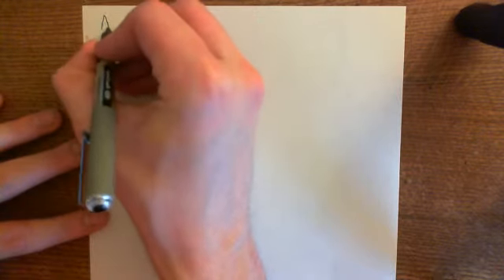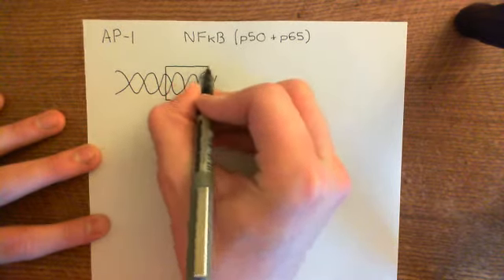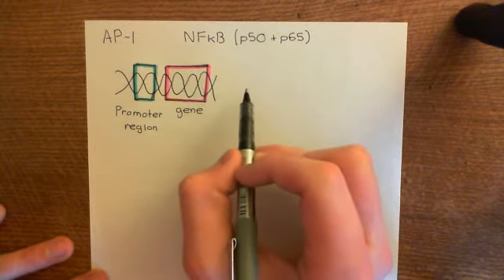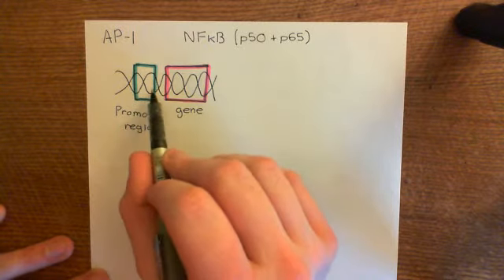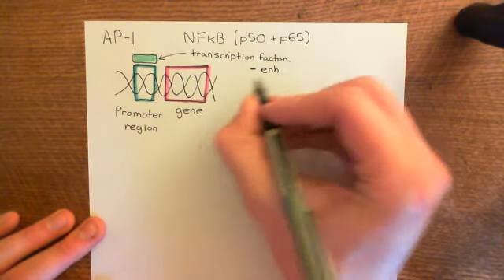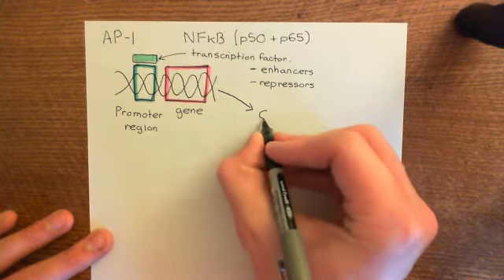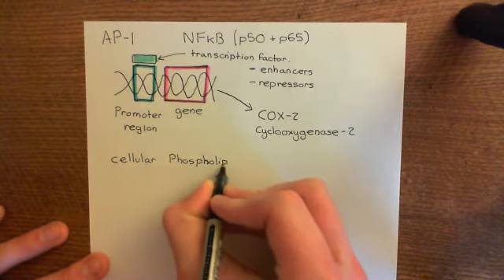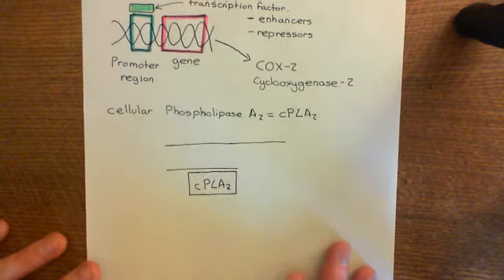Type 2 Activation of Endothelial Cells Part 7